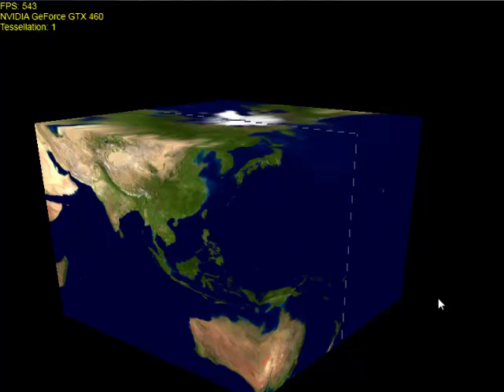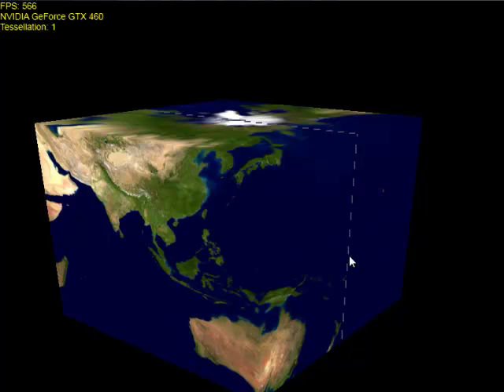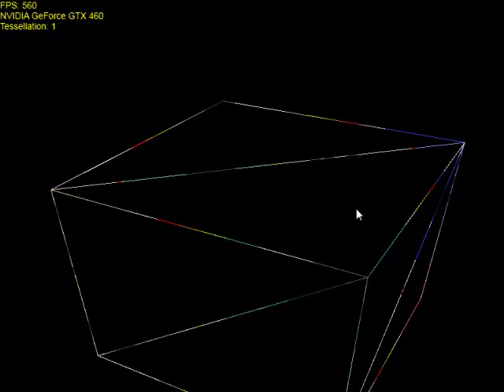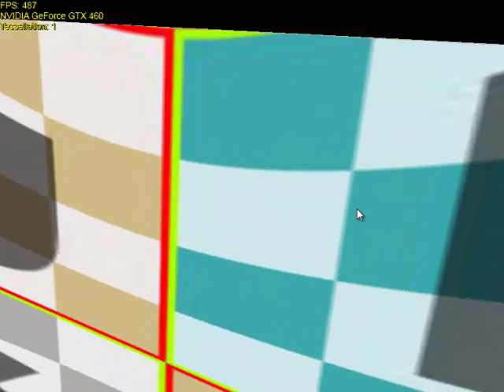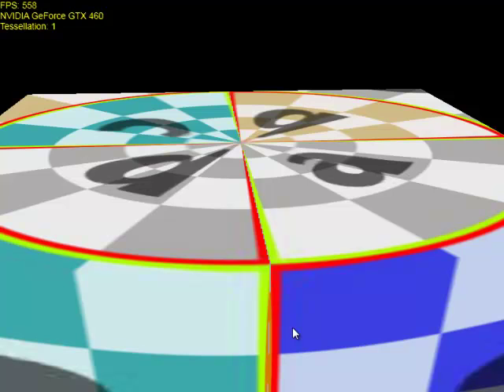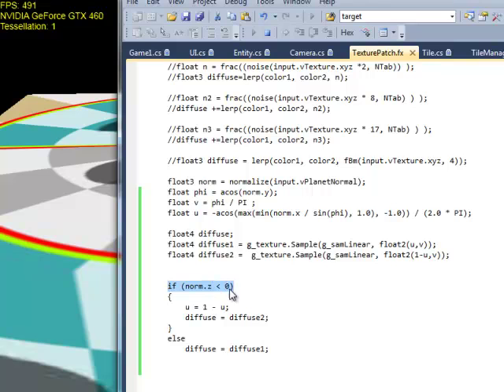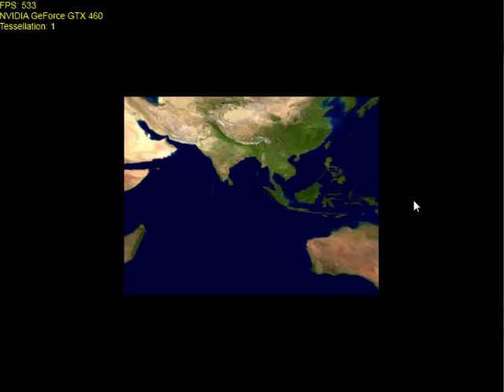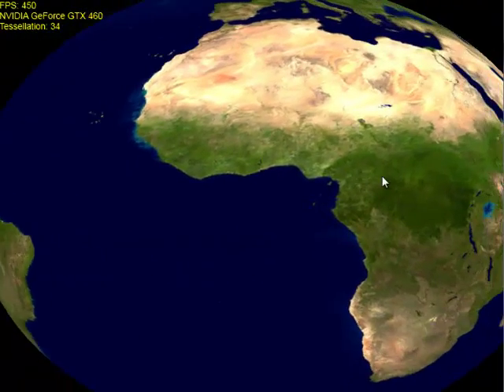Spherical projection on a cube without a seam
Shows SlimDX and Direct3d11 with a spherical projection using a pixel/hull shader.  The seam of the texture is shown and a soultion to resolve the seam is explained.